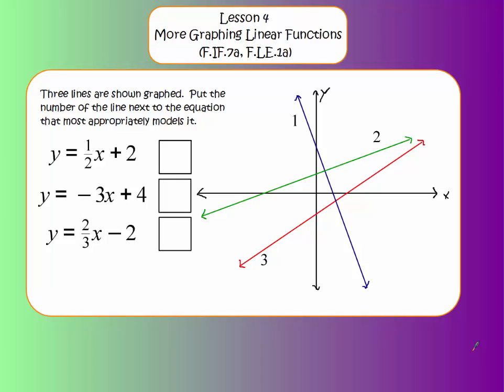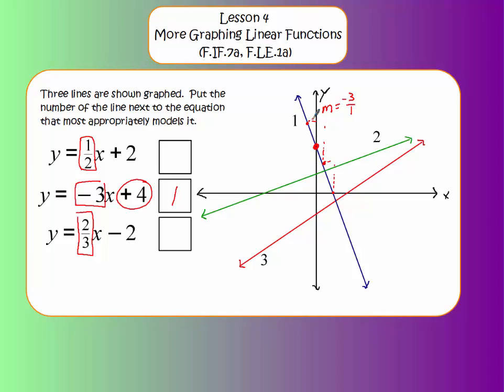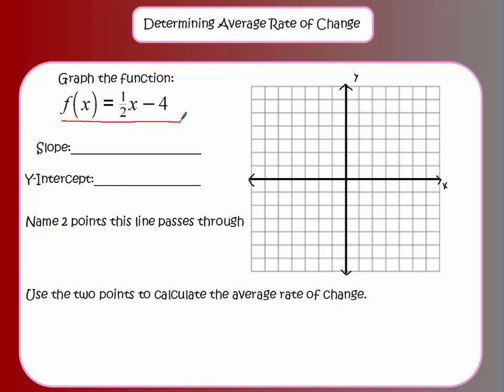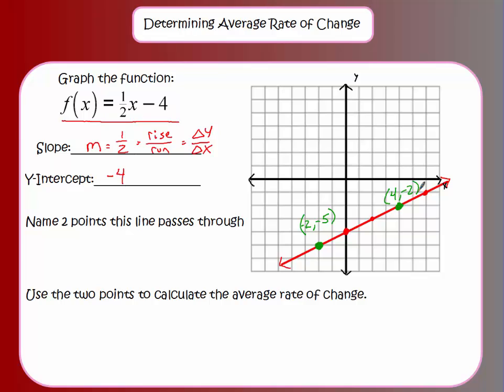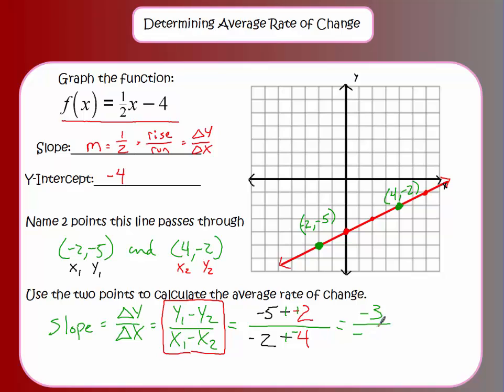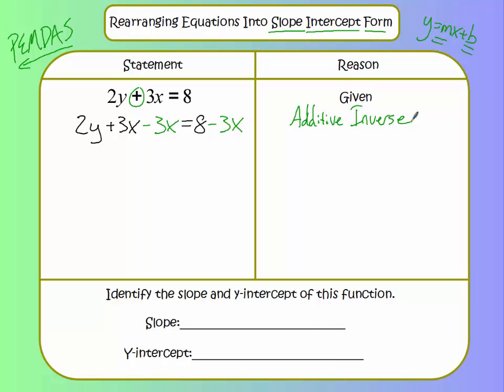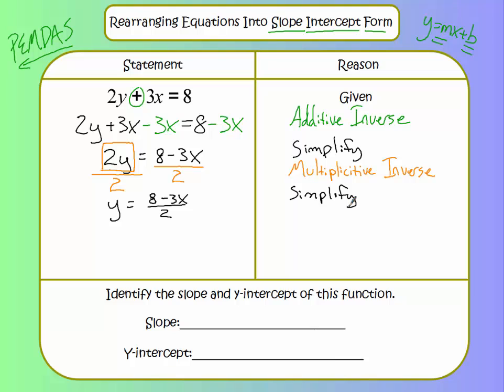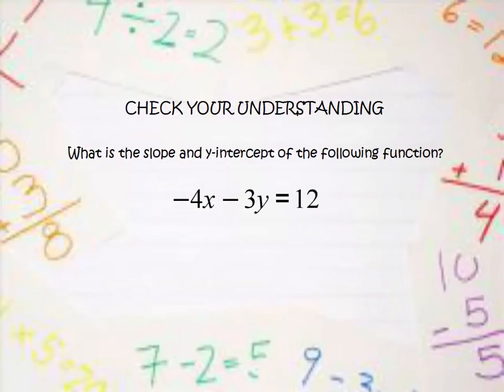Algebra 1 Unit 4 Lesson 4